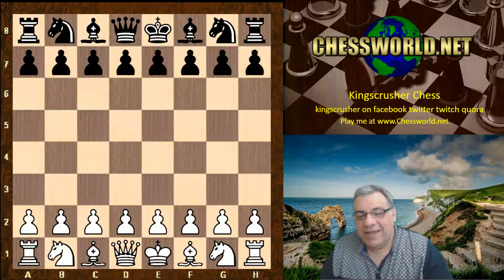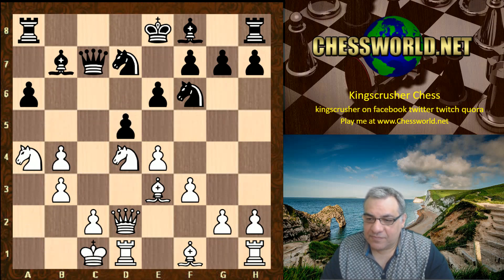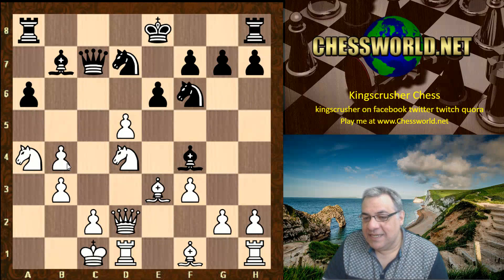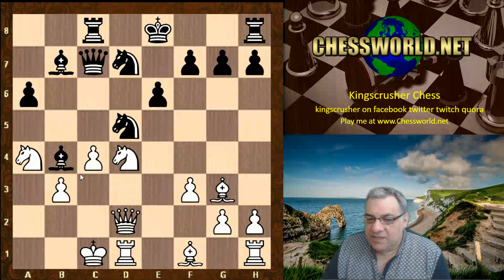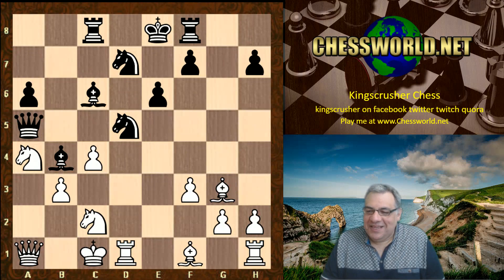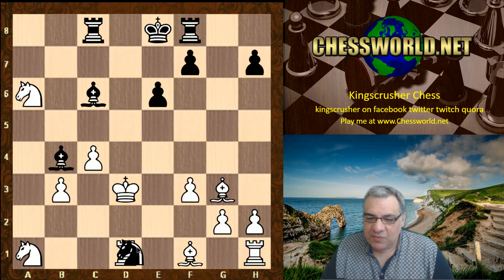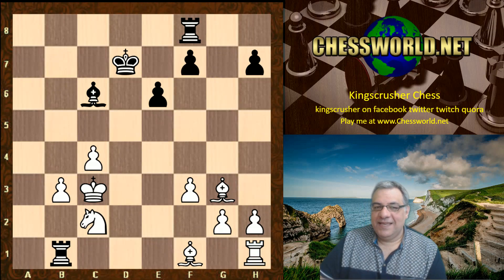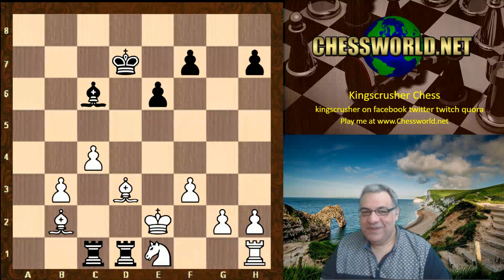Amazing Chess Game: Hikaru Nakamura vs Nils Grandelius Tradewise Gibraltar (2018), Catalan Bay GIB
[Event "Tradewise Gibraltar"]
[Site "Catalan Bay GIB"]
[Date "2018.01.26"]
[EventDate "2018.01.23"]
[Round "4.1"]
[Result "1-0"]
[White "Hikaru Nakamura"]
[Black "Nils Grandelius"]
[ECO "B80"]
[WhiteElo "?"]
[BlackElo "?"]
[PlyCount "71"]

1. e4 c5 2. Nf3 d6 3. d4 cxd4 4. Nxd4 Nf6 5. Nc3 a6 6. Be3 e6
7. f3 b5 8. Qd2 b4 9. Na4 Nbd7 10. O-O-O Qa5 11. b3 Bb7 12. a3
Qc7 13. axb4 d5 14. Bf2 Bd6 15. exd5 Nxd5 16. Bg3 Rc8 17. c4
Bxb4 18. Qg5 Qa5 19. Qxg7 Rf8 20. Nc2 Bc6 21. Qa1 Nc5 22. Nxc5
Qxa1+ 23. Nxa1 Ba3+ 24. Kd2 Bb4+ 25. Kd3 Nc3 26. Nxa6 Rd8+
27. Kc2 Rxd1 28. Nxb4 Rxa1 29. Kxc3 Kd7 30. Nc2 Rb1 31. Ne1
Ra8 32. Bd3 Rc1+ 33. Kd2 Raa1 34. Be5 Rd1+ 35. Ke2 Rac1
36. Bb2 1-0